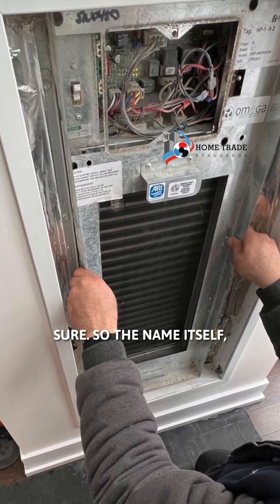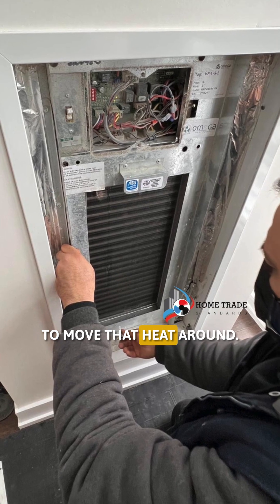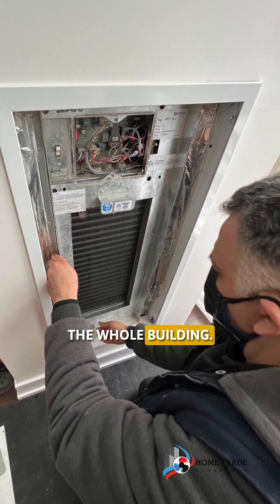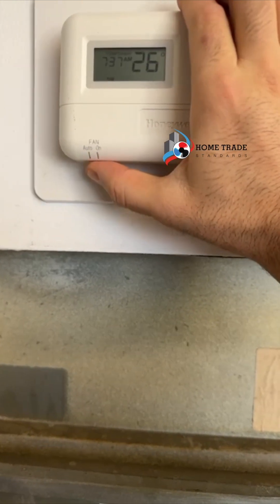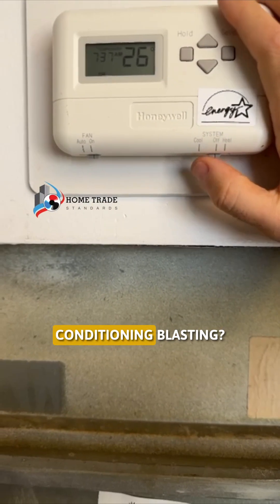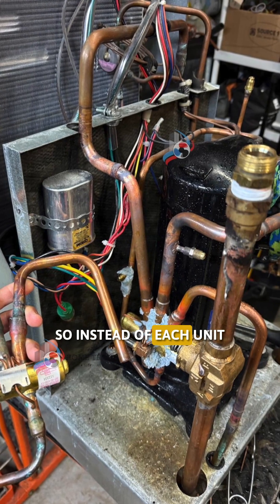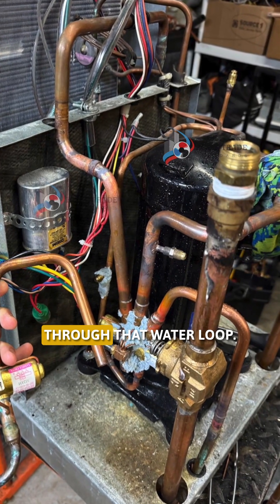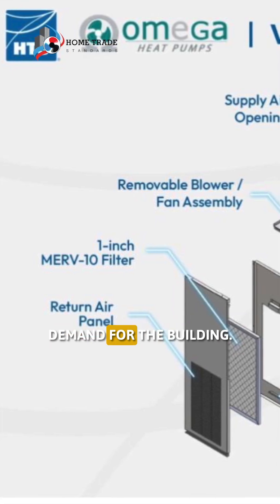How do Water Source Heat Pumps work in a condo?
Our Team Provides HVAC Solutions and Maintenance in Toronto & GTA ❄️🔧

Water source heat pumps in condos utilise a central water loop within the building. Each condo unit has its own heat pump that connects to this loop. When cooling, the heat pump removes heat from the air in the condo and transfers it to the building water loop. Conversely, when heating, the heat pump extracts heat from the water loop to warm the air in the condo. The building's system then either rejects or accepts heat through a cooling tower. This interconnected system allows for a balanced and efficient exchange of heating and cooling between units.